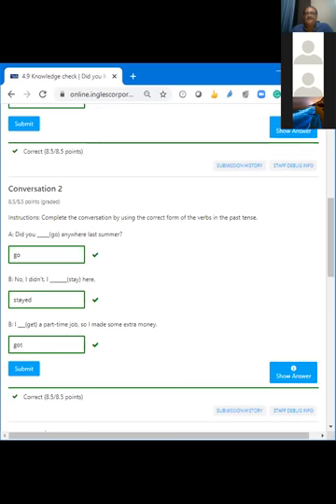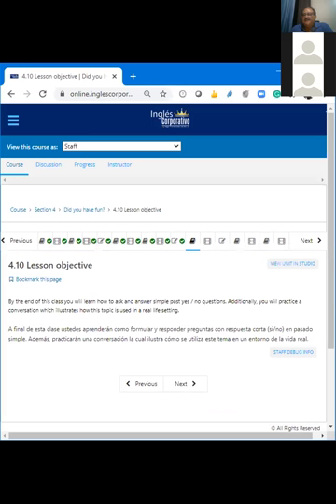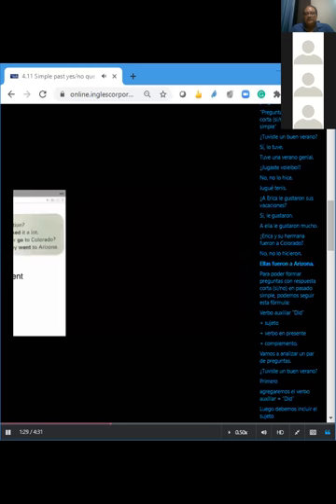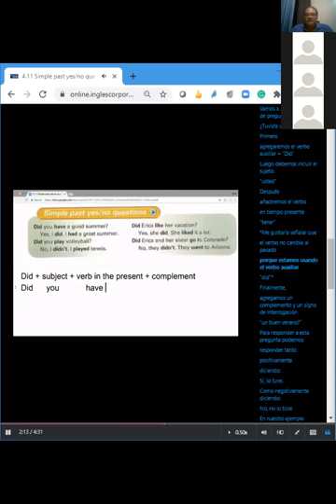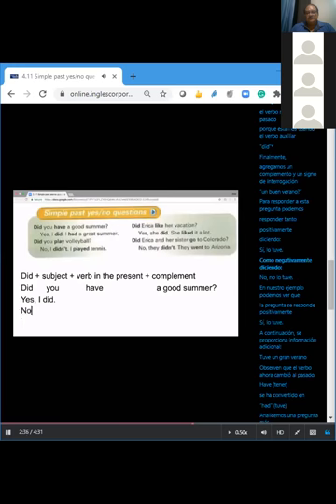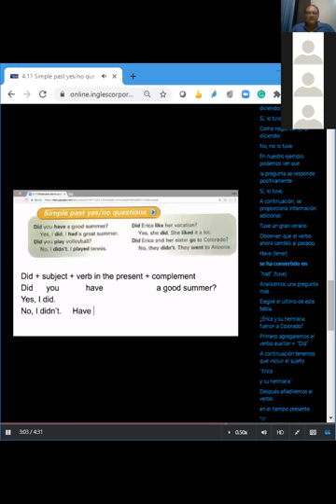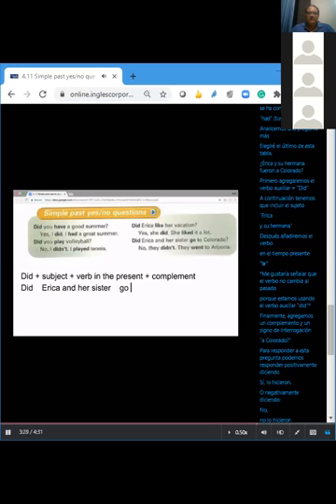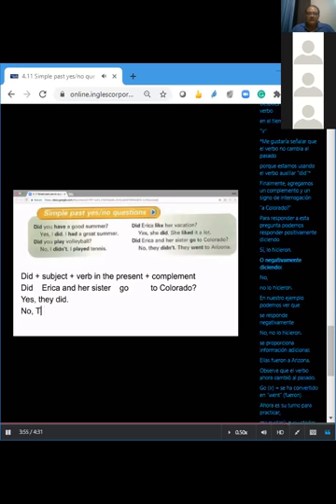Ingles Corporativo-Class # 11 P3-01-9-10 PM How to ask and answer simple past yes / no questions.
Learn how to ask and answer simple past yes / no questions and vocabulary for discussing summer activities.